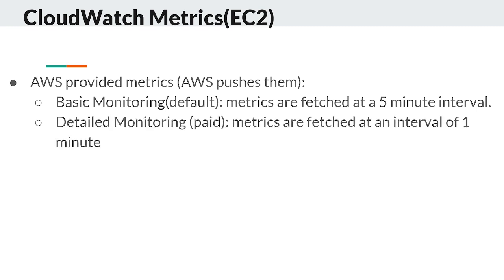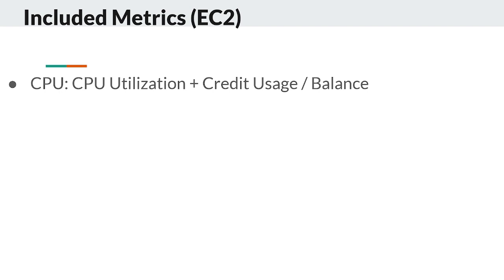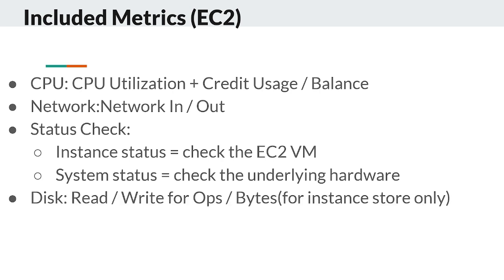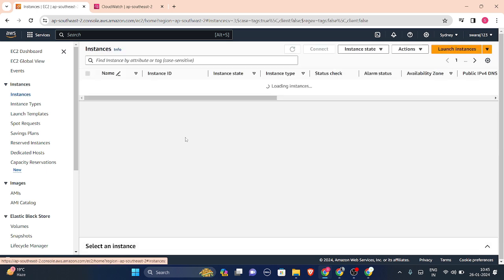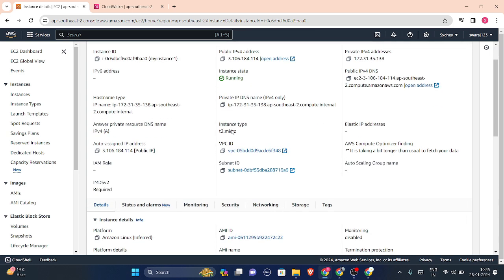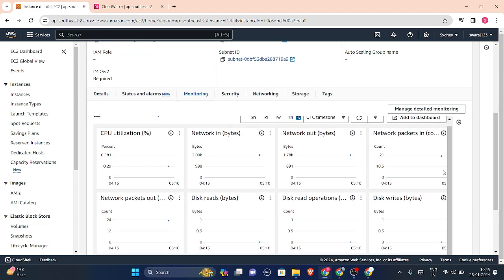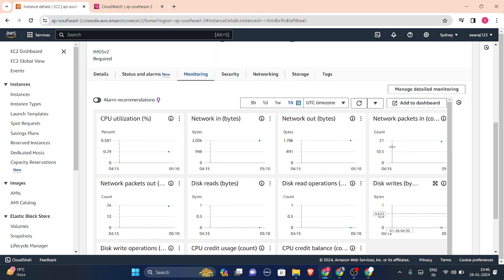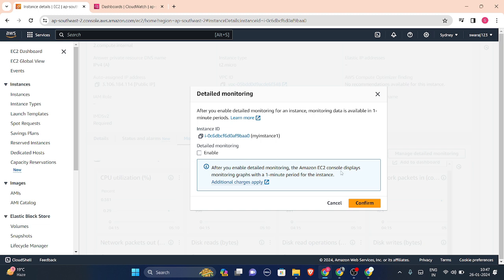AWS EC2 CloudWatch Metrics Explained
In this English tutorial, we will explore EC2 CloudWatch Metrics — a powerful monitoring feature provided by AWS to track the performance and health of your EC2 instances. Learn how to monitor CPU usage, disk, network, and more using Amazon CloudWatch.

🎯 What You’ll Learn in This Video:
✅ What is Amazon CloudWatch?
✅ Key EC2 metrics available in CloudWatch
✅ How to access and interpret CPU, disk, and network metrics
✅ Difference between basic and detailed monitoring
✅ Setting up custom CloudWatch alarms for EC2
✅ Use cases for DevOps and monitoring automation

💡 A must-watch for AWS learners, DevOps engineers, and developers looking to monitor and optimize EC2 performance.